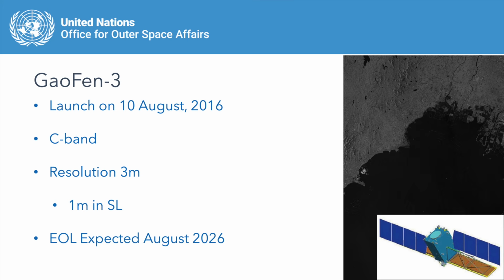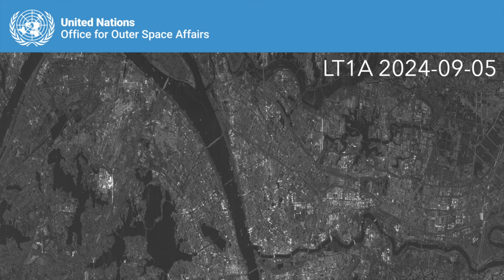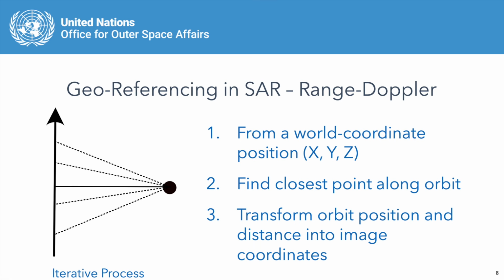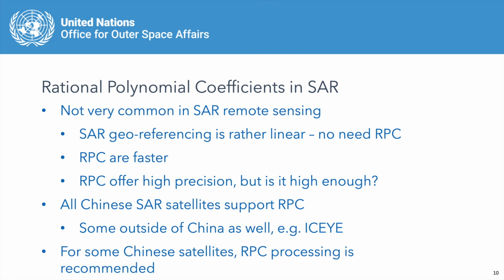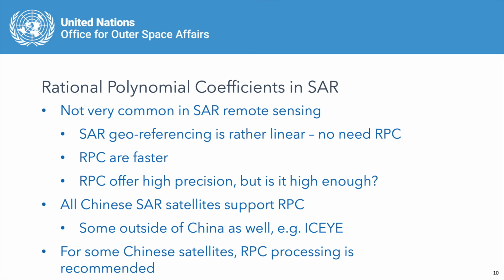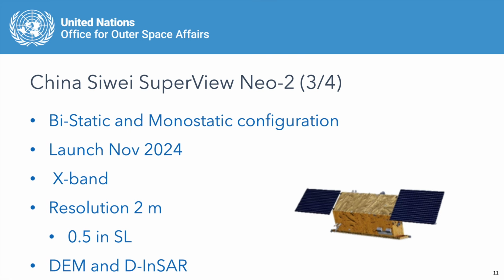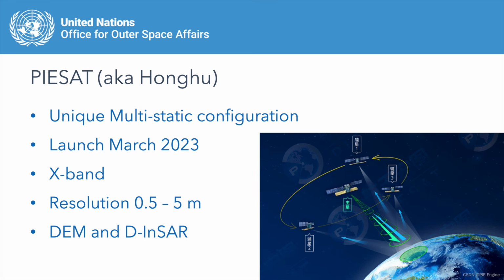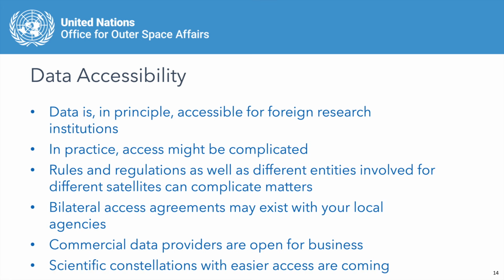Module 1 Lecture 1 Introduction to Chinese Radar Remote Sensing Satellites